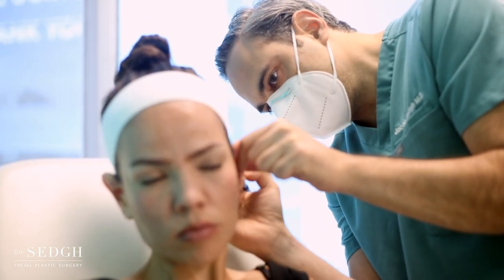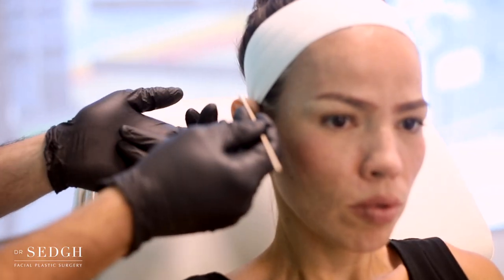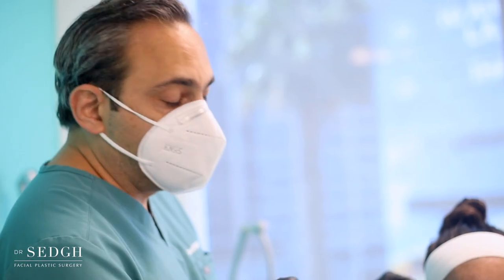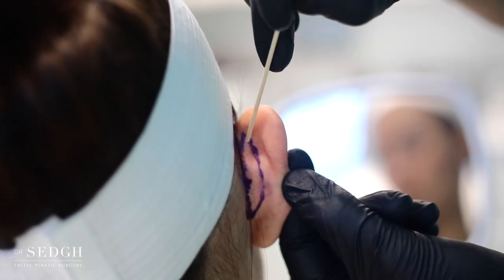Otoplasty Journey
Watch a patient of Dr. Sedgh go through a Otoplasty journey.

Address: 9201 SUNSET BLVD SUITE 414